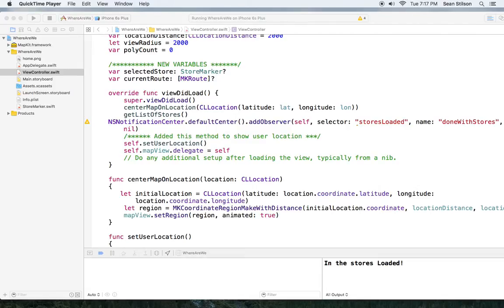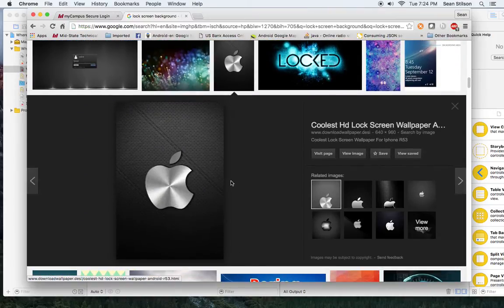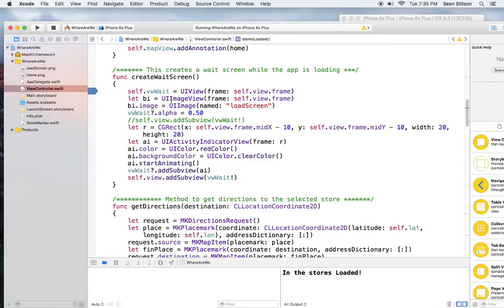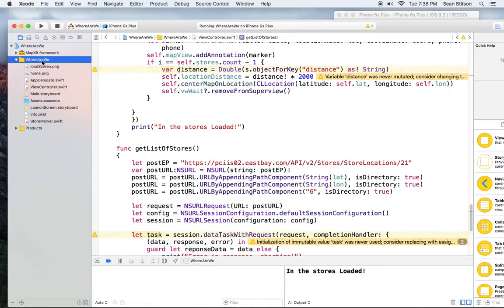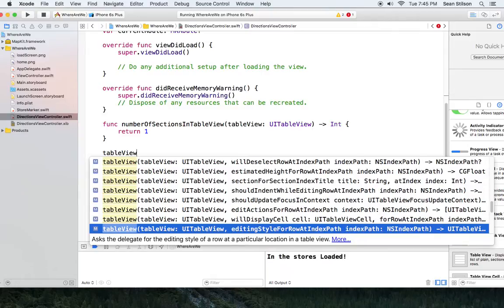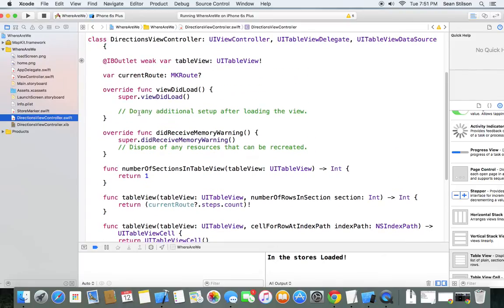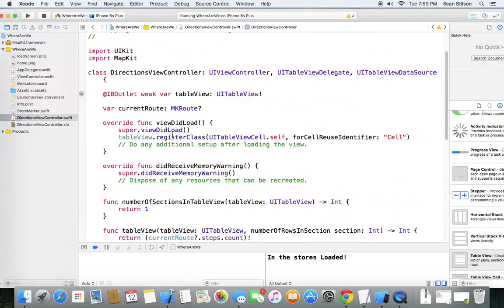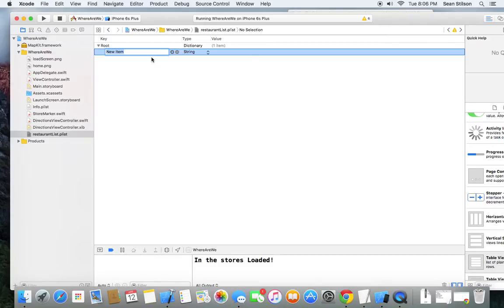iOSClass April12 Part2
iOS class April 12 part 2.  We continue with MapKit, annotations, pin annotations, polylines.